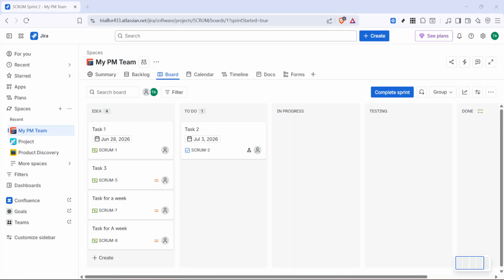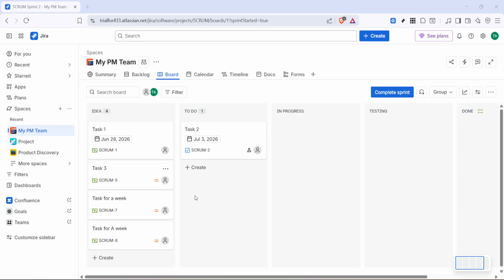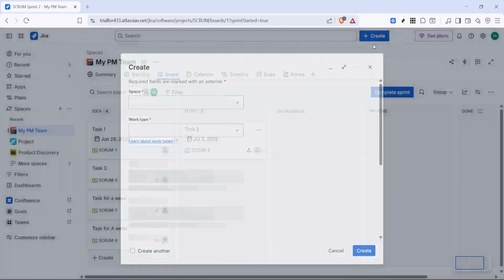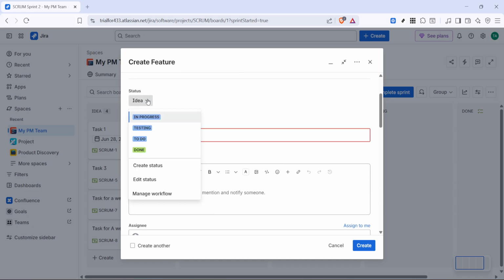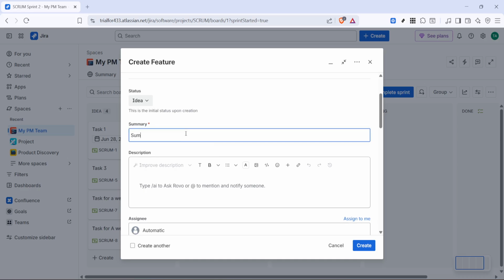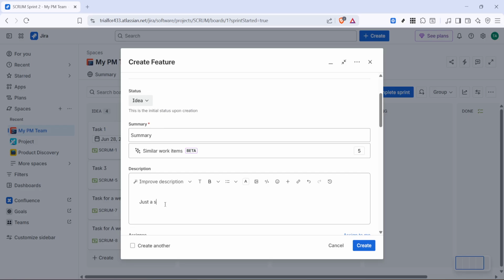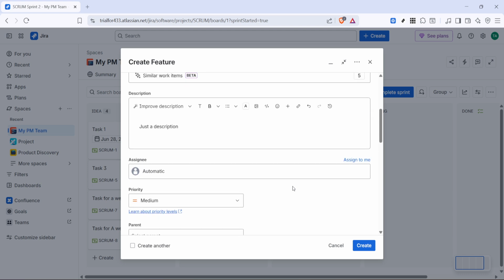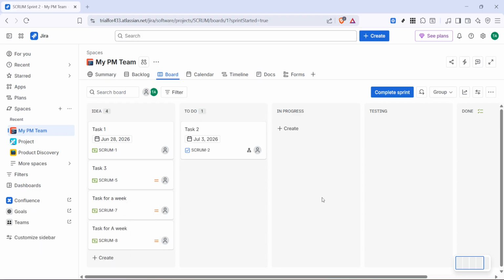How to Create Jira Ticket Work Item (Step By Step 2026)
How to Create Jira Ticket Work Item